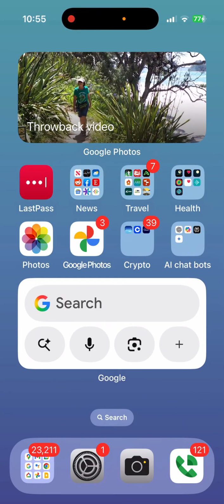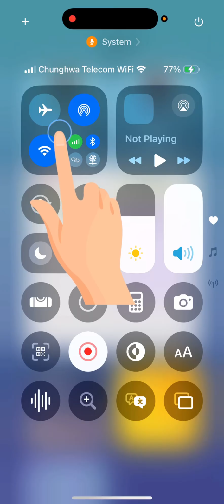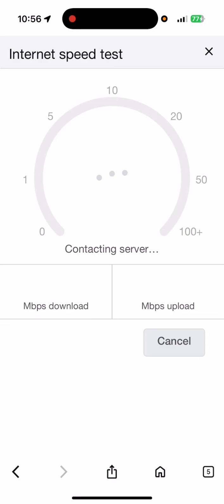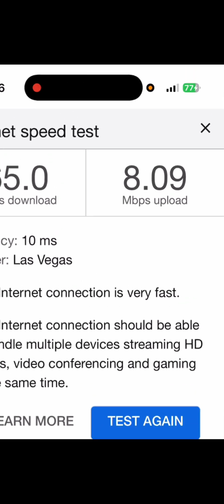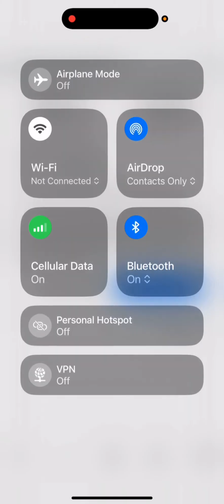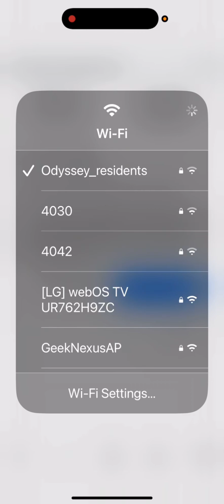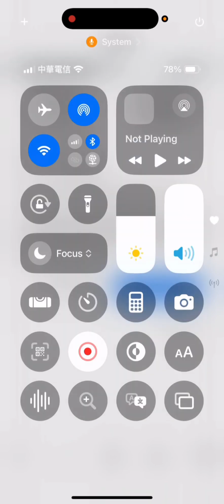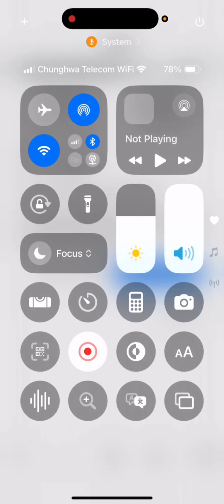iPhone: How to Turn on/off Cell or WiFi?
You will learn how to switch between cellular and wifi data on your Apple device, then do a speed test to see if one is better than the other.